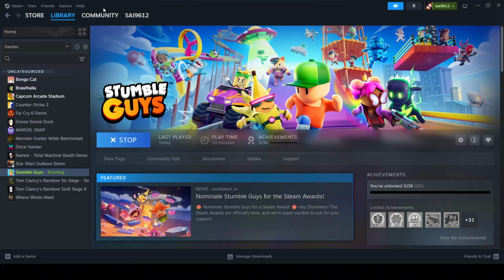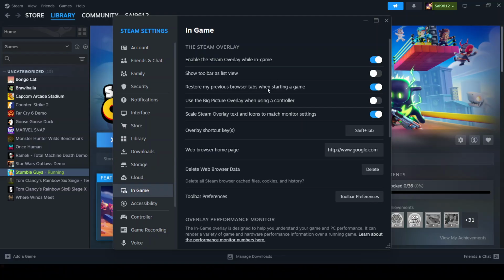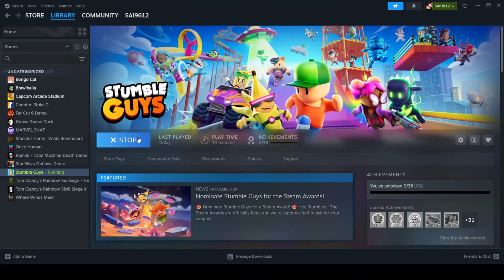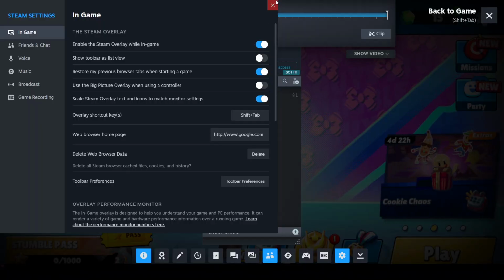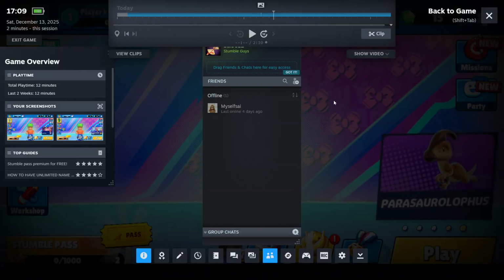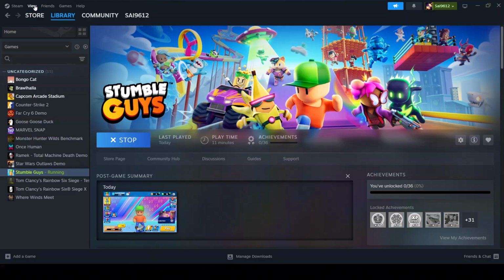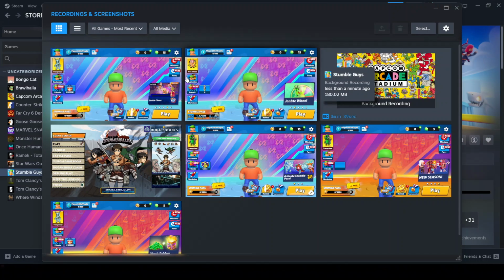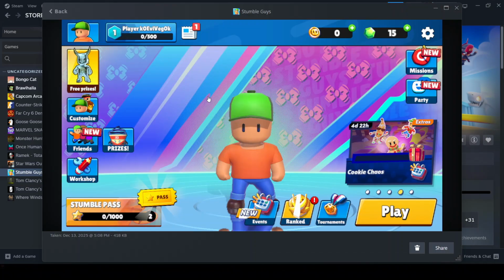How To Take and Find a Screenshot on Steam 2026 (Step By Step)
Learn How To Take and Find a Screenshot on Steam in this video.

In This Video, We'll Show You 👇
How To Take Screenshot Steam
Steam Screenshot
Screenshot Steam
Steam Screenshots
How To Take A Screenshot On Steam
How To Find Screenshot Steam
Find Screenshot Steam
Steam Screenshot Location
Where Are Steam Screenshots
Steam Screenshot Folder
How To Screenshot Steam Game
Screenshot Steam Game
Steam Screenshot Guide
Steam Screenshot Tutorial
How To Screenshot A Game On Steam
Screenshot A Game On Steam
Steam Screenshot Shortcut
Steam Screenshot Keybind